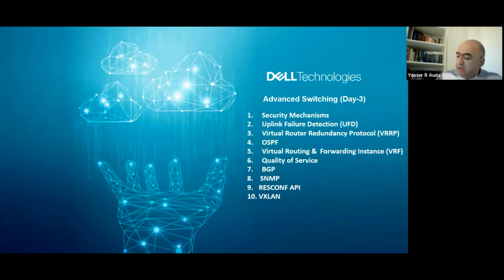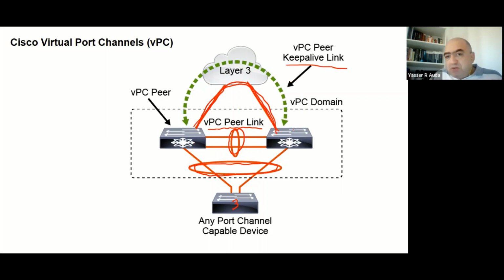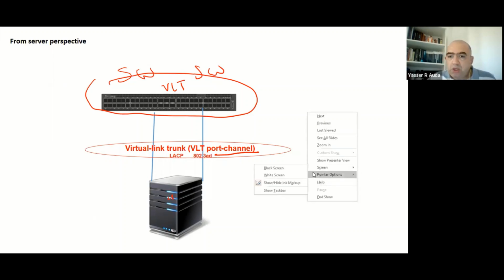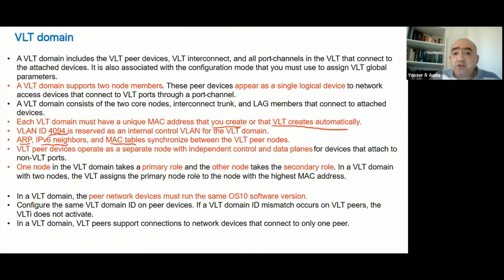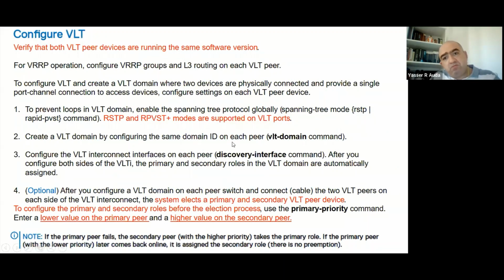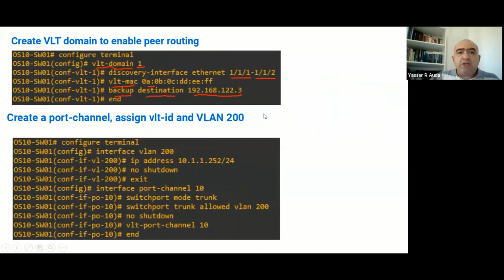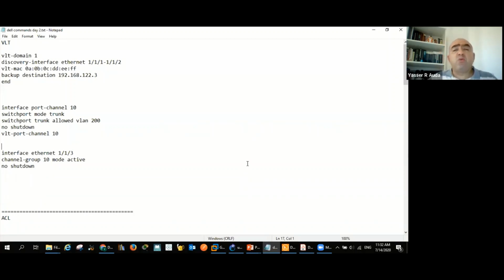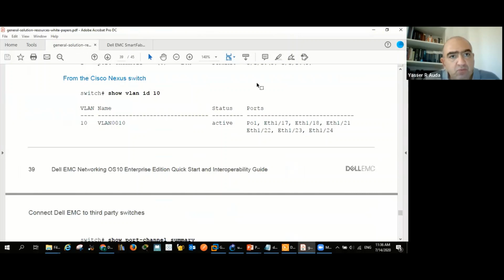Introducing Virtual Link Trunking (VLT) Dell OS10 Switch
Dell EMC Networking OS10 Enterprise Edition Quick
Start and Interoperability Guide: